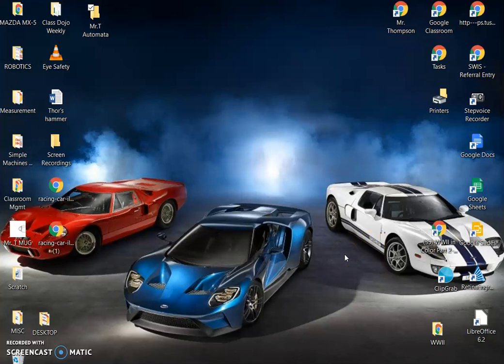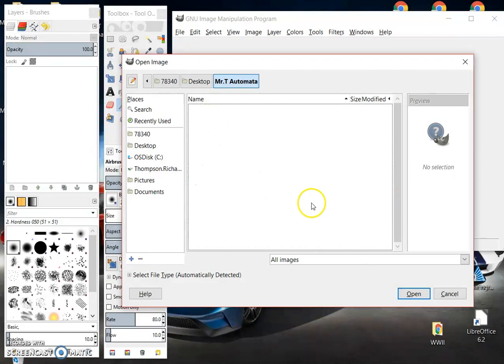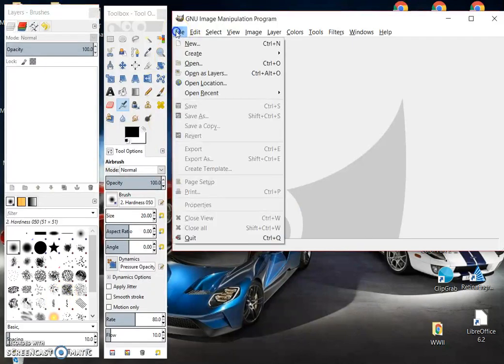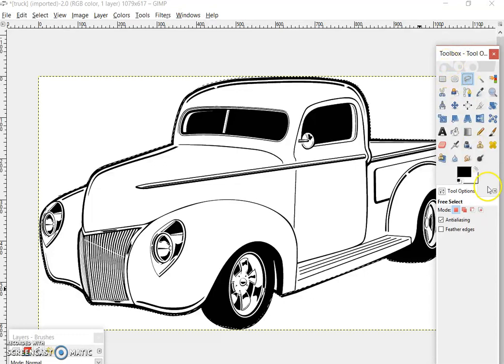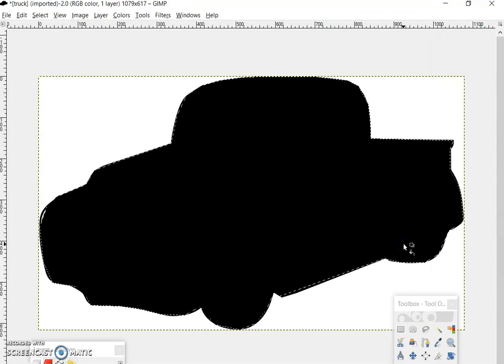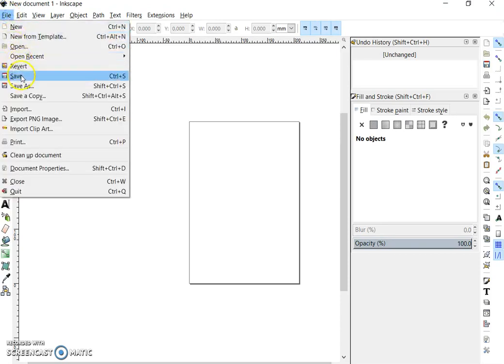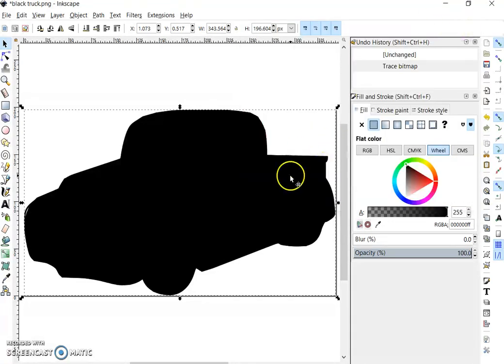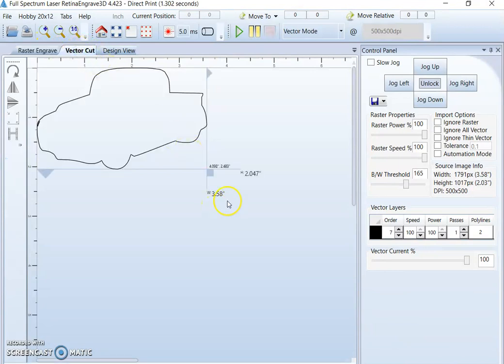Prepping a graphic for L A S E R cutting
Laser cutting graphics